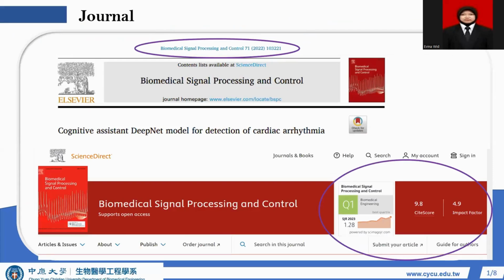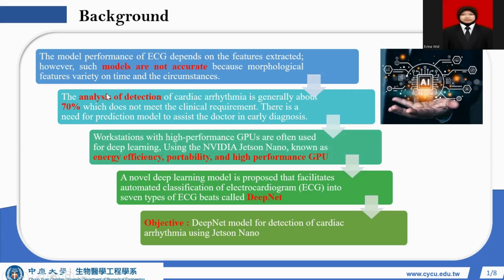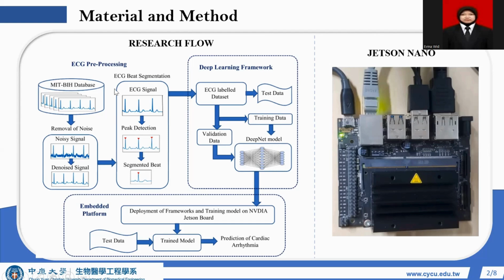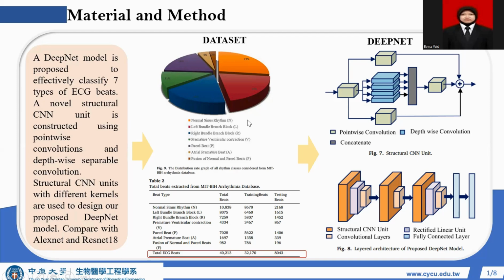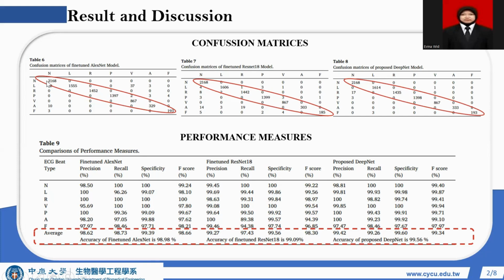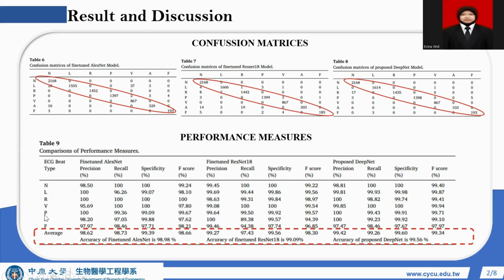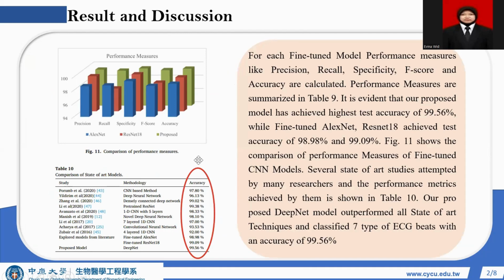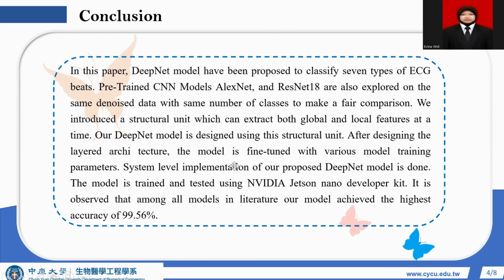Evina - Second Presentation